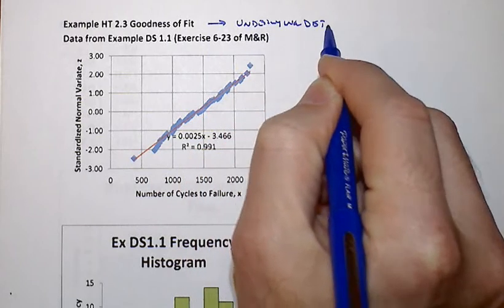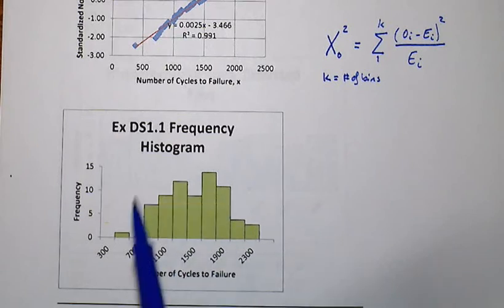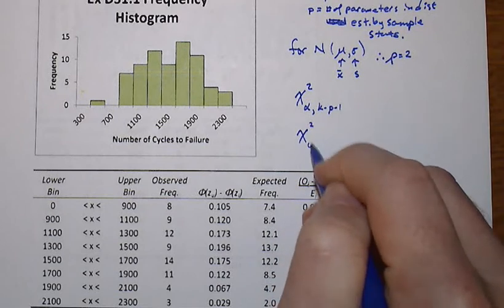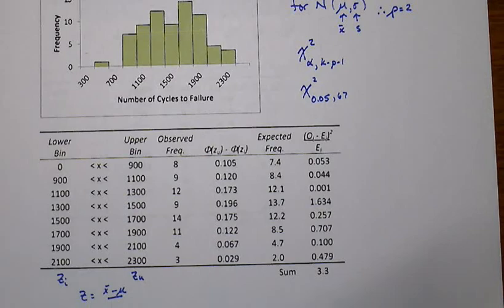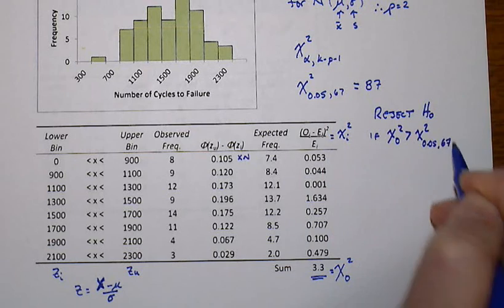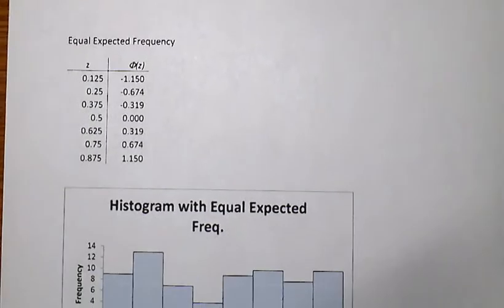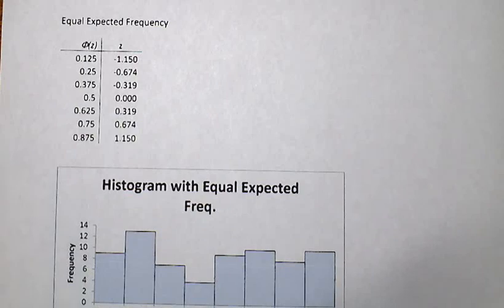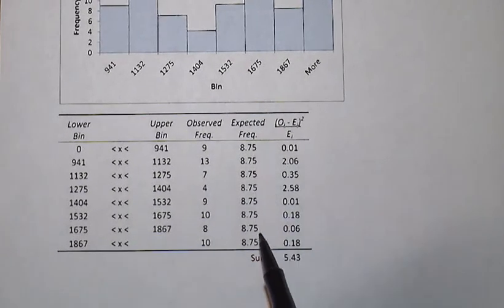Null Hypothesis Tests HT 2 Part 3 Goodness of Fit